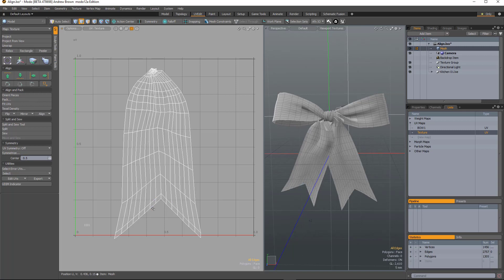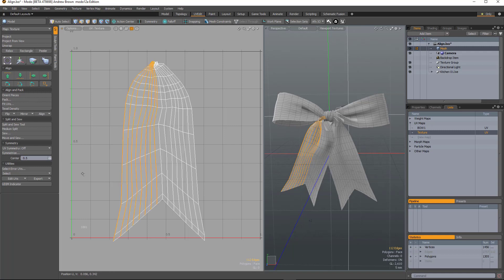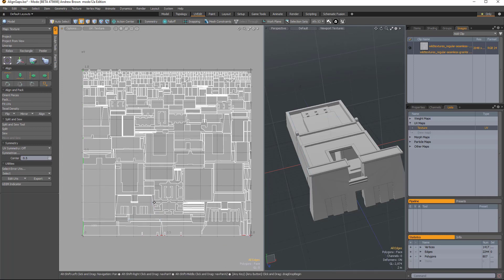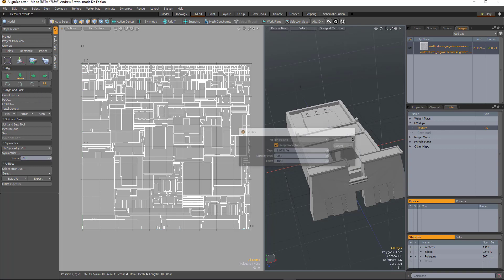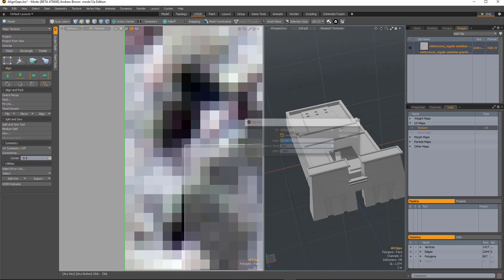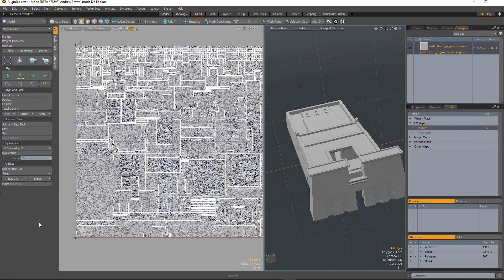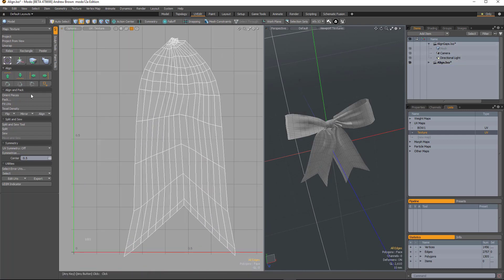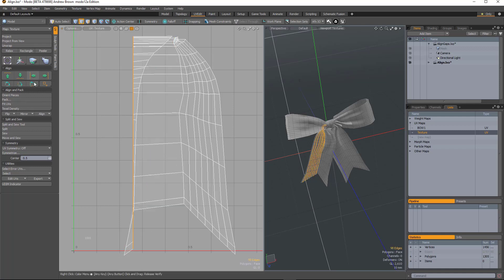MODO 12 UV Improvements